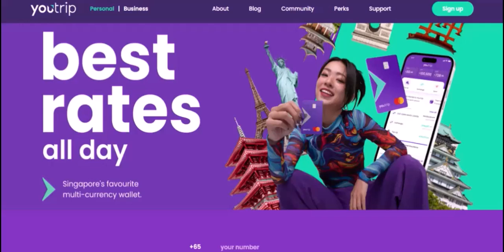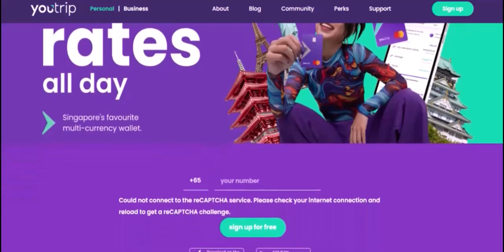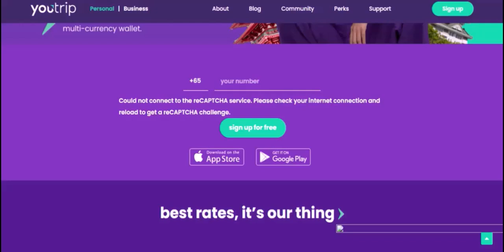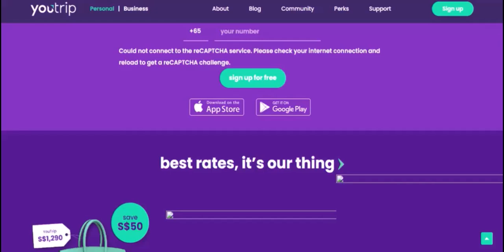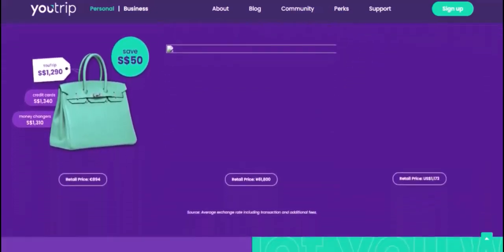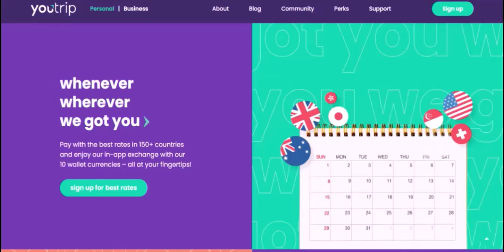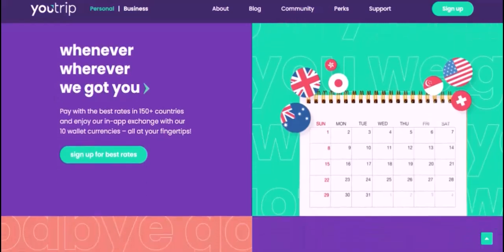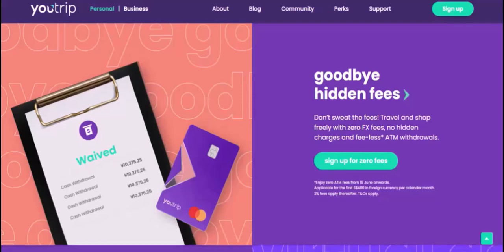Which currency does YouTrip deduct from?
In this video we talk about Which currency does YouTrip deduct from